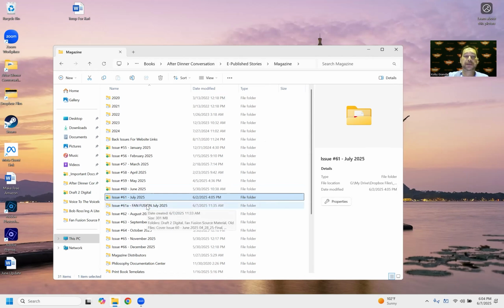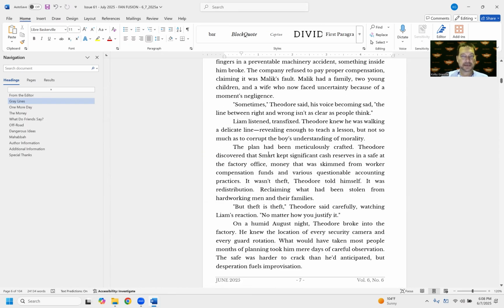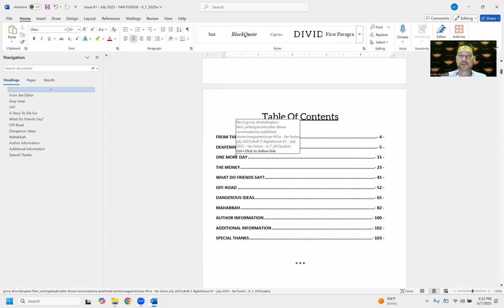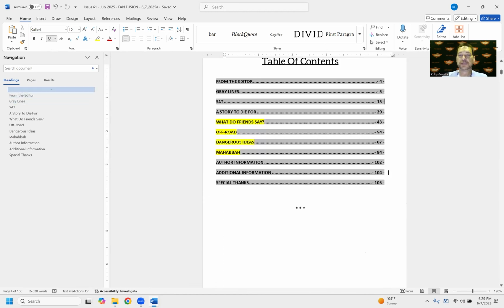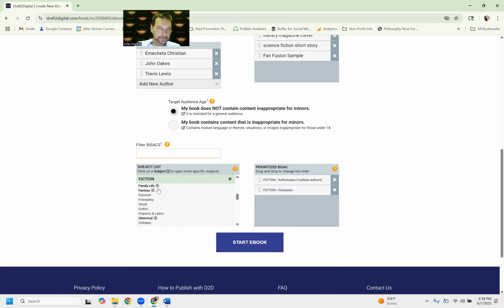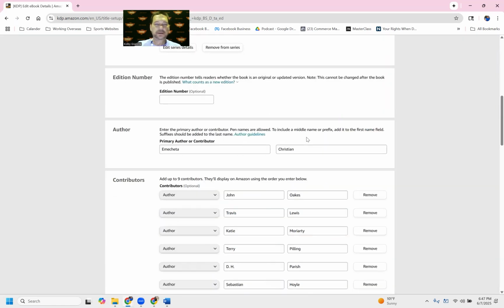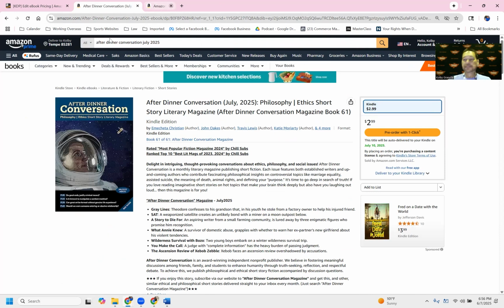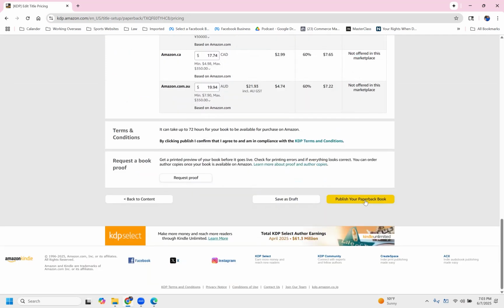Bob Ross'ing A Literary Magazine: One Hour Live Creation Of A Literary Magazine, Start to Publish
Presented by: After Dinner Conversation @ Phoenix Fan Fusion 2025

Remember Bob Ross painting a masterpiece in an hour? We're bringing that energy to literary magazines! Watch the founder of After Dinner Conversation craft a 110-page magazine - live, in 60 minutes. No secrets, no shortcuts. Learn every step and get inspired!